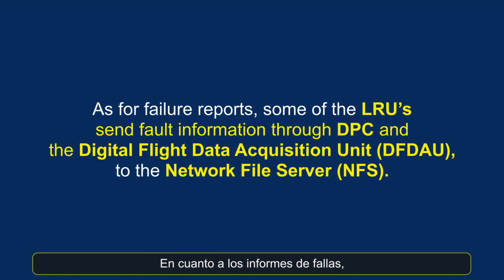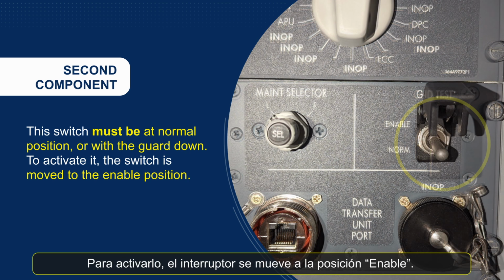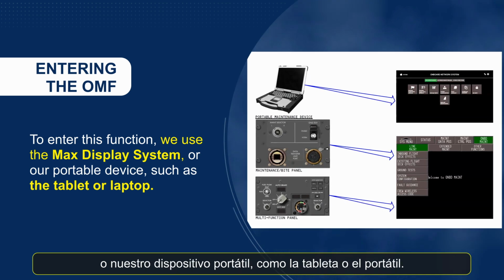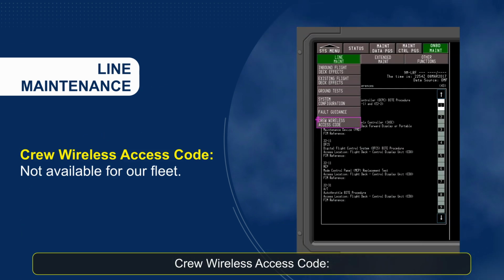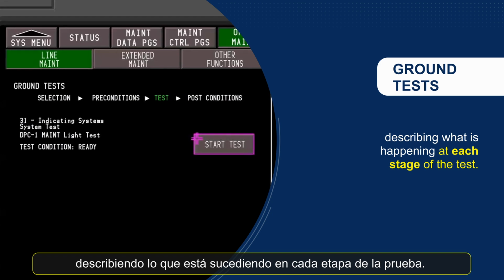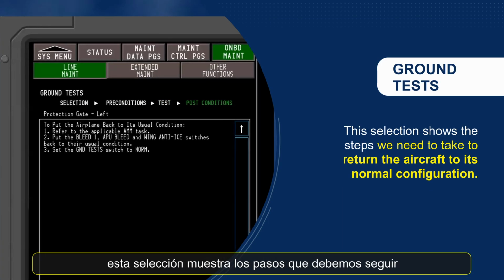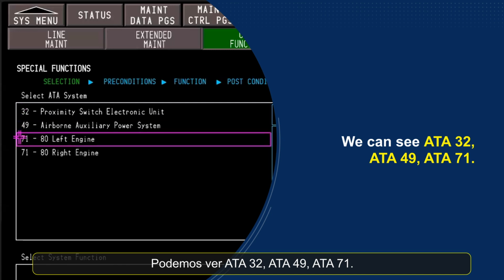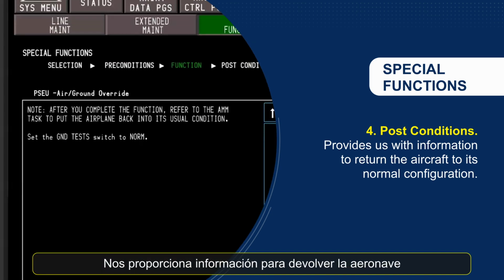Copa Airlinesby LÖND